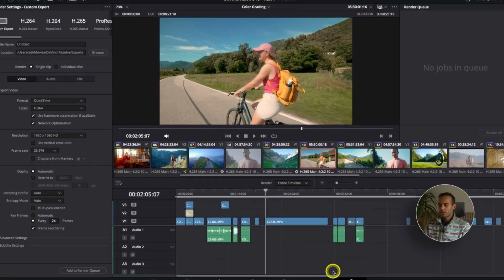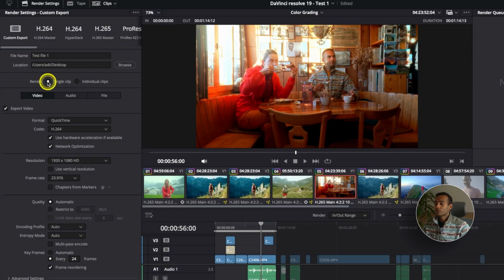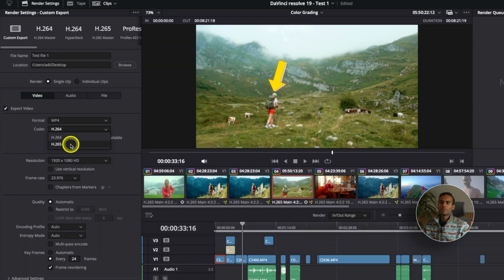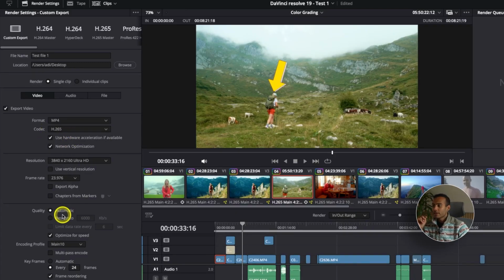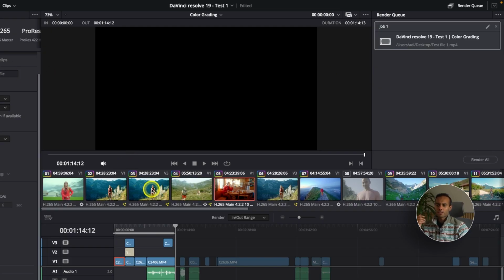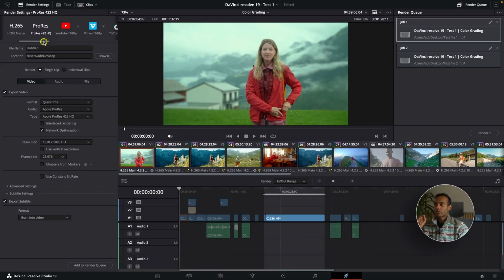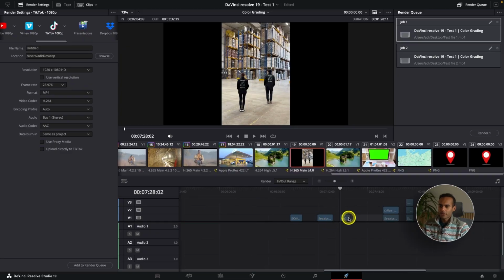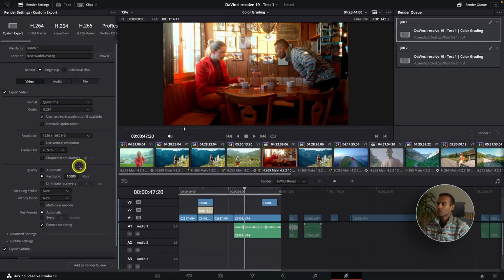Export Settings Tutorial In DaVinci Resolve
Get ready to share your final project with the world. In this module, you’ll apply advanced export settings, select the right codecs and delivery formats, and finalize a video that reflects professional quality and platform readiness. You’ll wrap up your course with a complete project that showcases everything you’ve learned—from color and effects to polish and output.

Learning Objectives:

   - Finalize and export a fully polished video incorporating advanced visual and color effects.
   - Select appropriate codecs, resolutions, and delivery formats based on intended use cases.
   - Configure advanced export settings in DaVinci Resolve to ensure high-quality delivery across platforms.